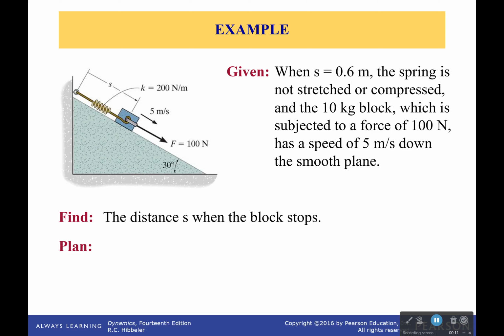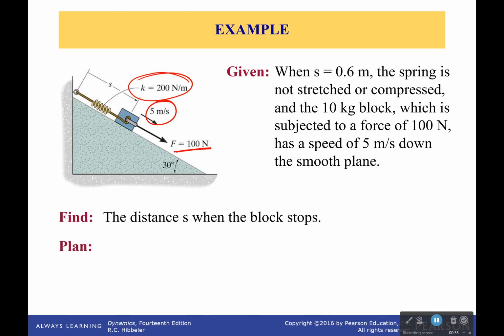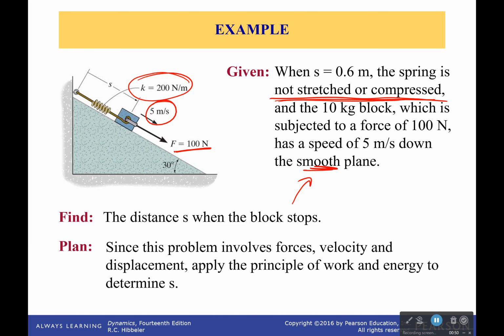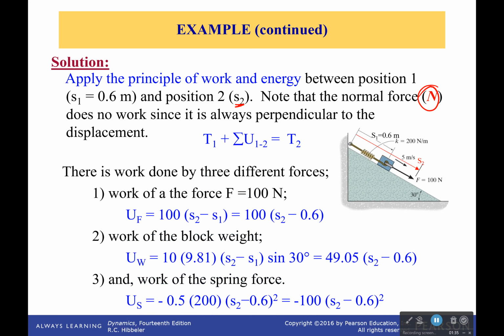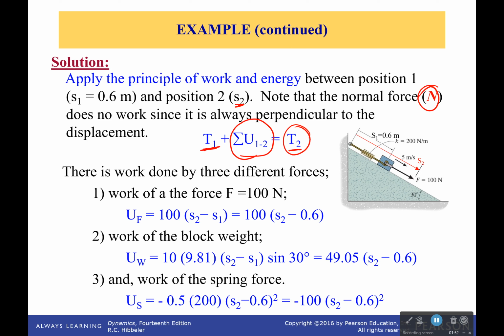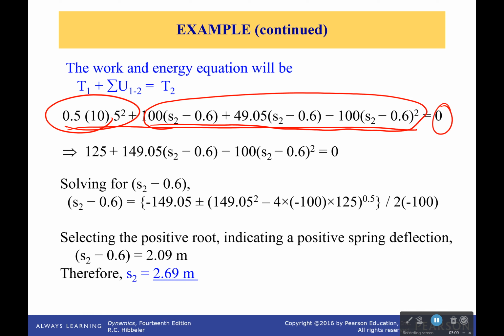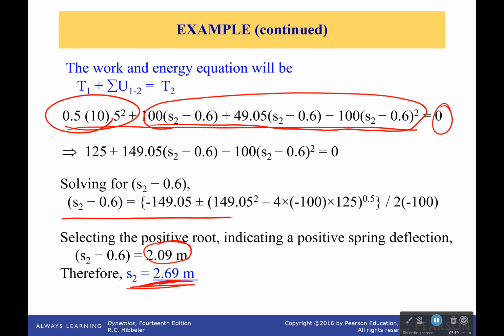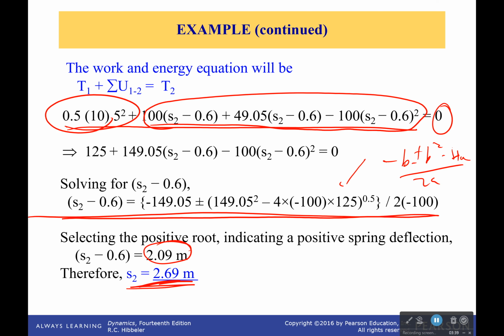Example: Quadratic Solution!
I try to avoid making you do algebra. Now to be honest, that is more because all professors (save the strange ones in the math department) want to avoid algebra. We like nice simple answers. Maybe that seems weird coming from an engineer, but its all laziness at its core. Either way, today was not a day I could avoid it. Proceed into this problem at your own risk.